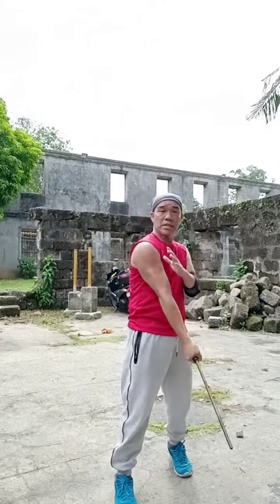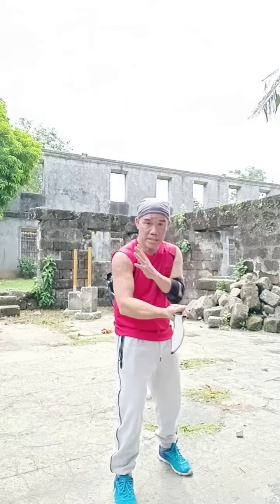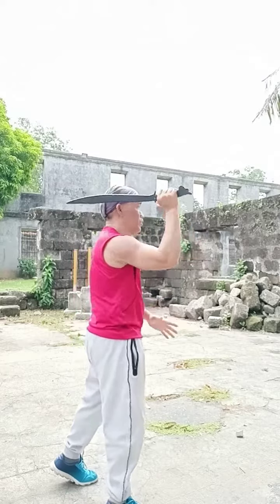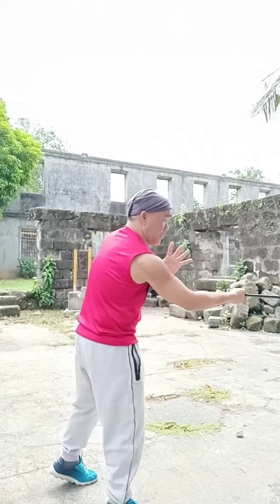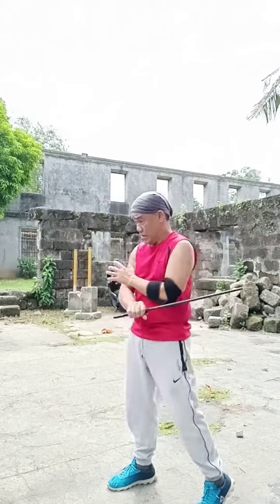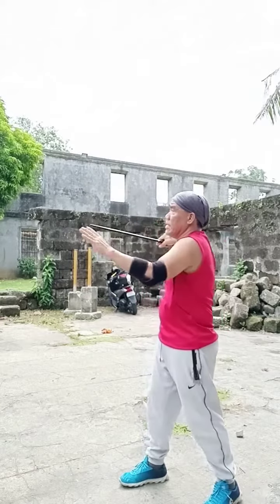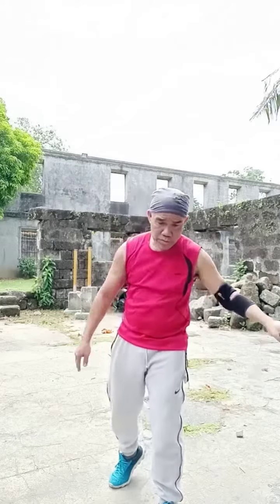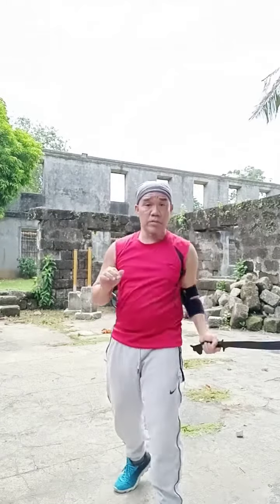Kalis Ilustrisimo 12 targets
KIRO 12 targets to the body.